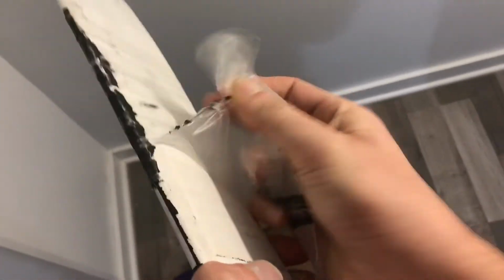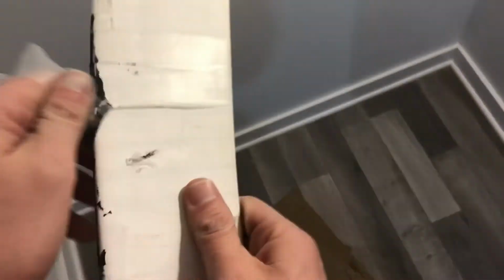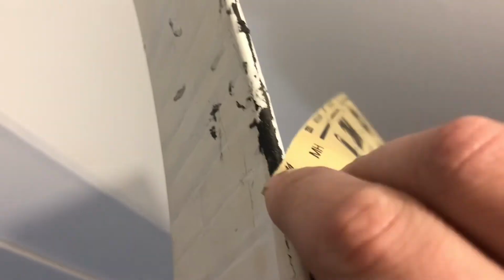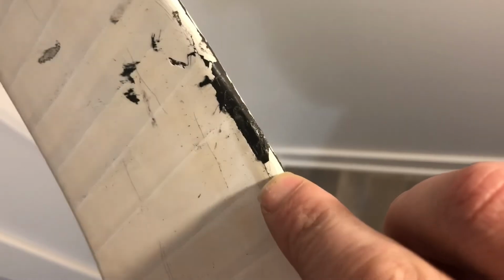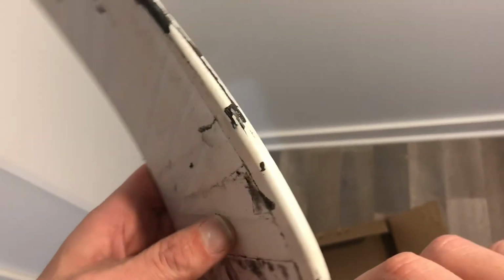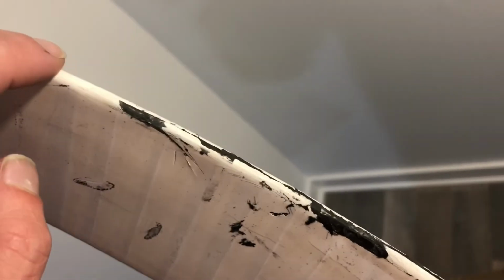Does Stick Repair Work?!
Part 2  of 3 -  DIY Composite Stick Repair - TheGoalNet.com TGN